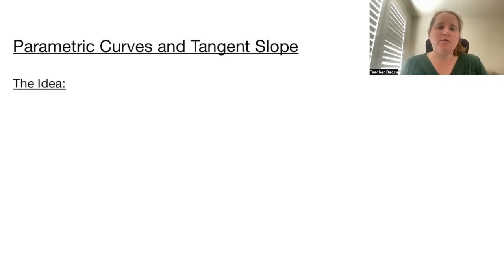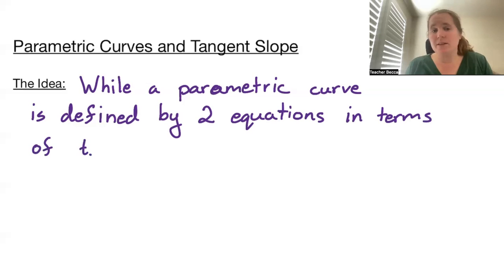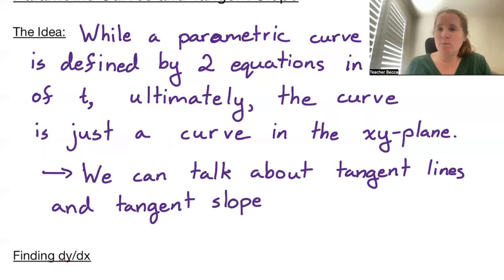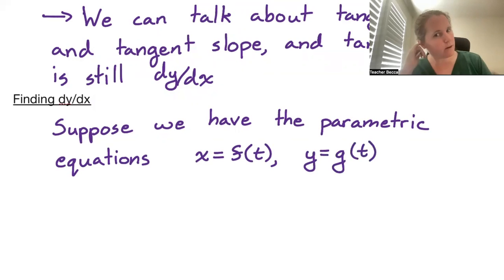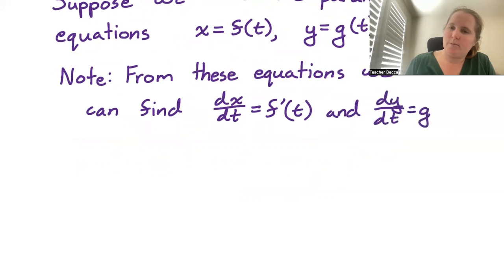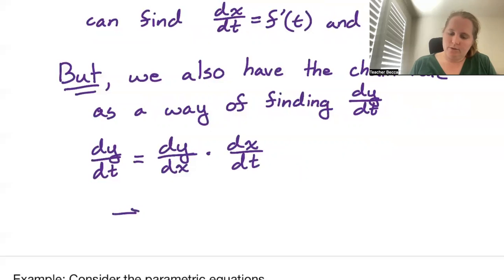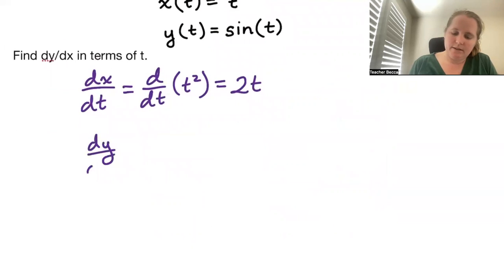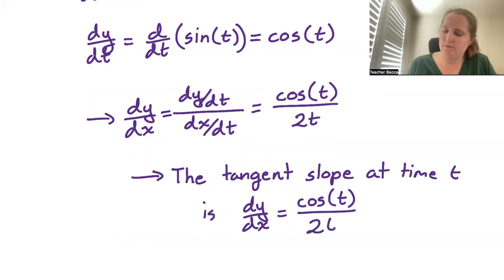Calculus 2, Section 9.3, part 1: Parametric Curves and Tangent Slope